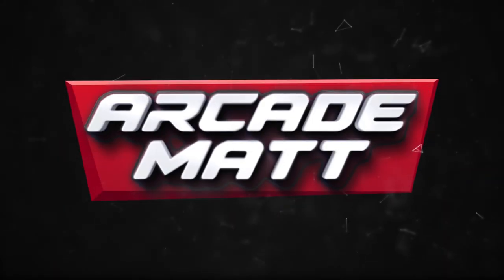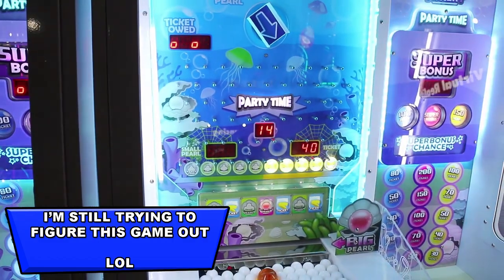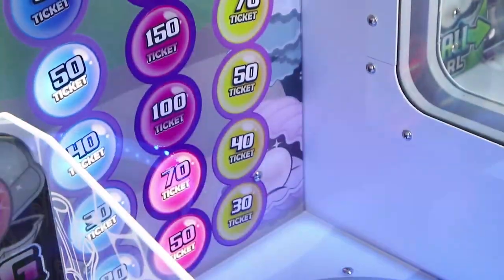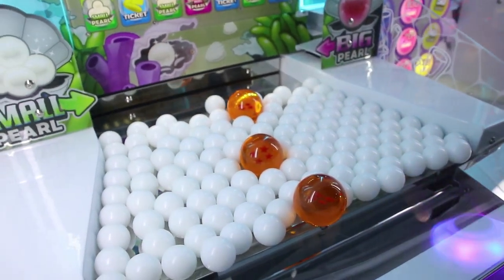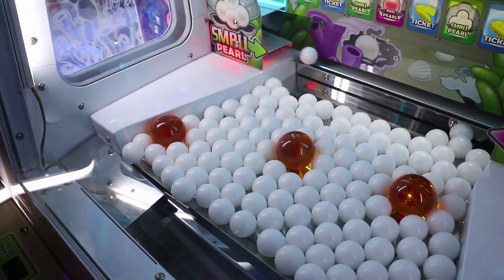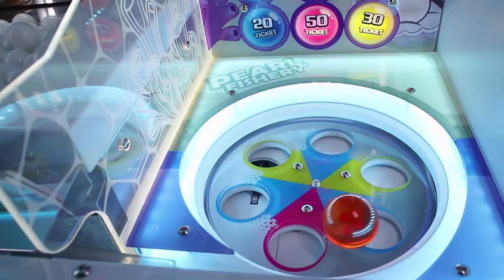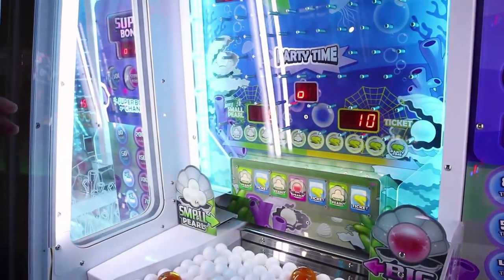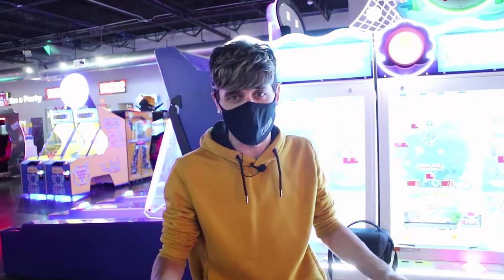IT'S A COIN PUSHER... BUT WITH PEARLS?! (JACKPOT WON!) Pearl Fishery Pusher Machine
I found this unique arcade game that is like a coin pusher but it has pearls inside! It's a pearl pusher machine called Pearl Fishery! This somewhat newer arcade game gives tickets and has a super bonus jackpot! You drop the pearl down the plinko board hoping to land it in a ticket bonus or party time mode for big tickets! If a big pearl lands in the purple during "pearl party time" you win the super bonus!